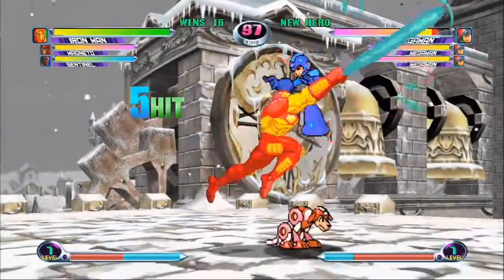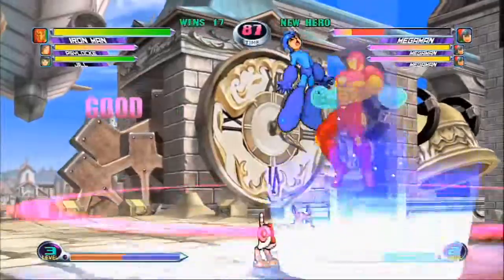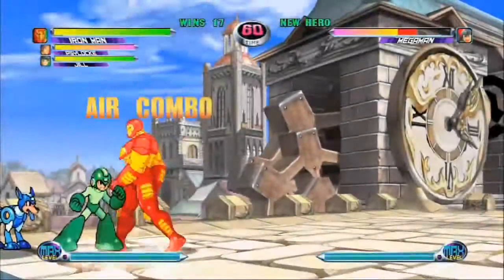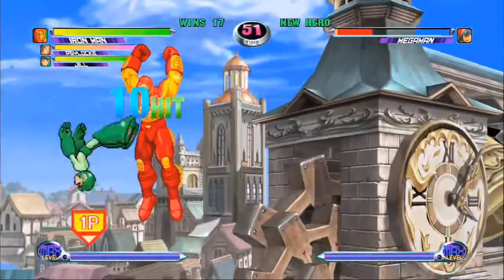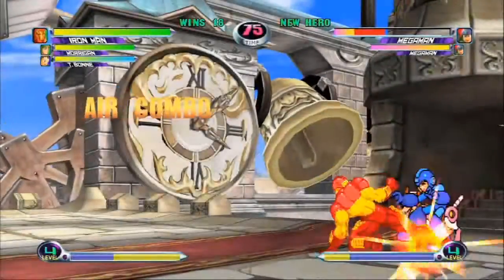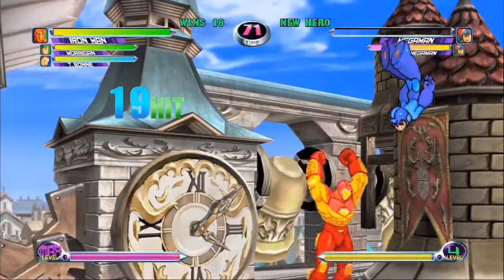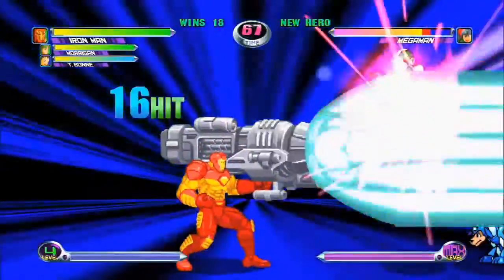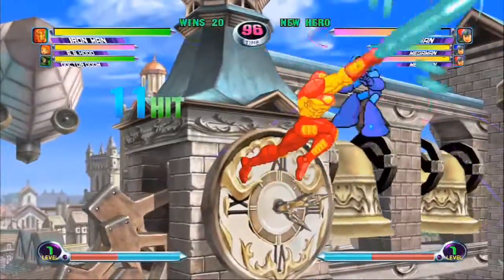Marvel vs Capcom 2 IronMan Strategy Trailer